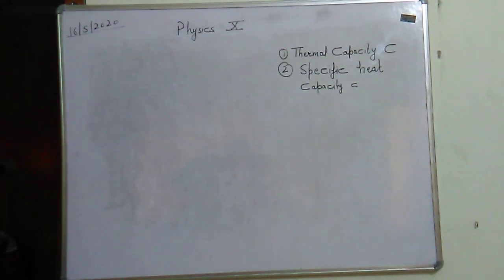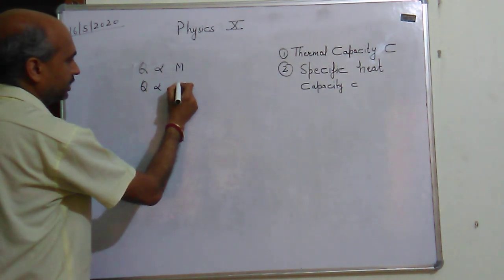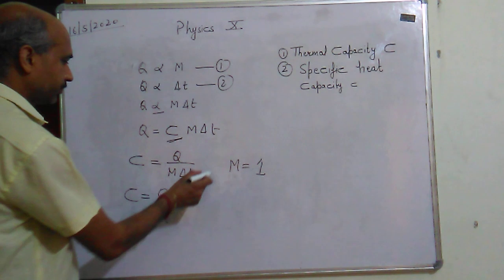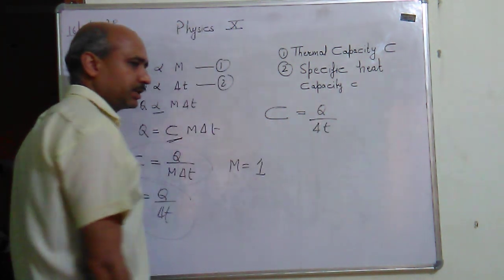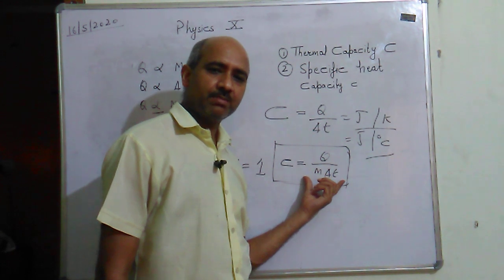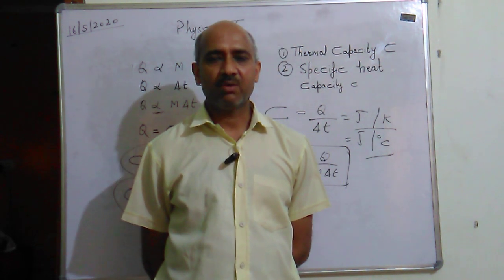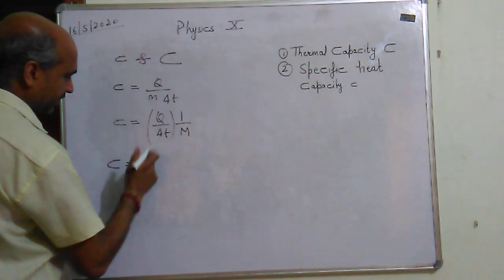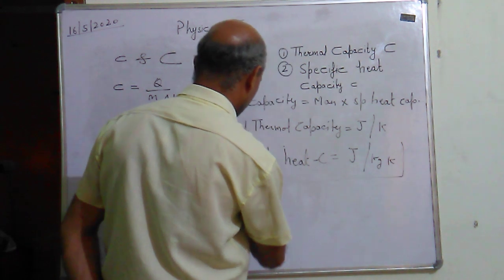Class 10th Physics calorimetry ( p-2)